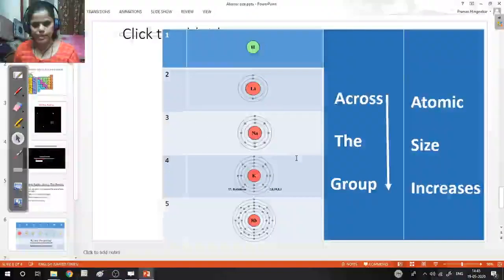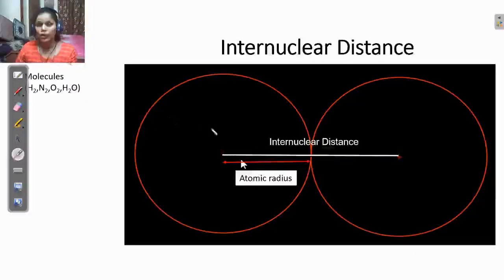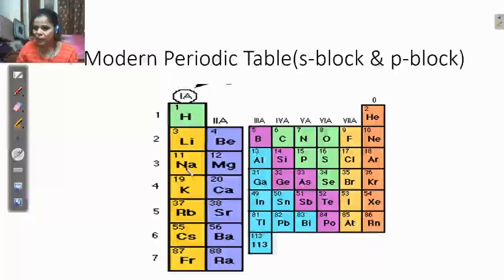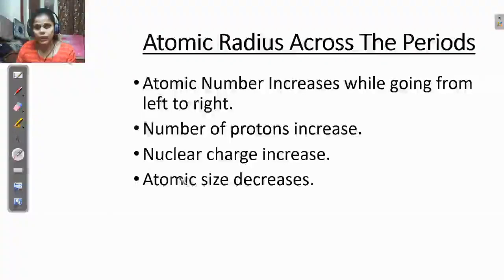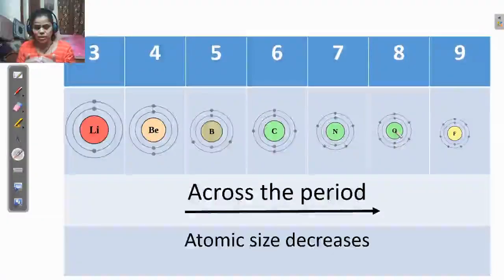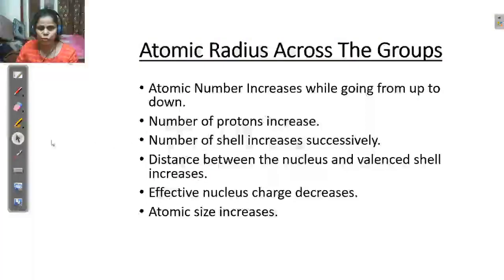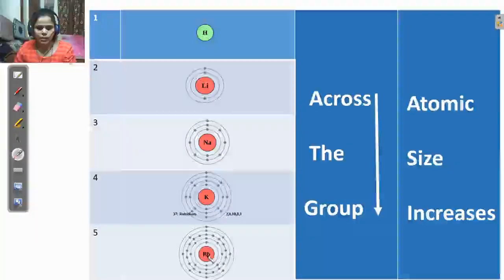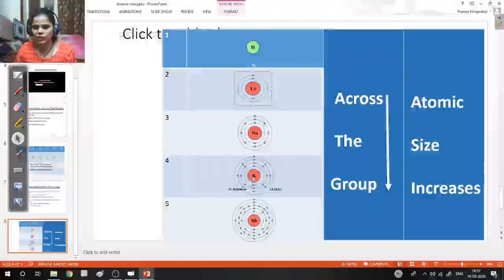Atomic Radius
Atomic radius across the period
Atomic radius across the group